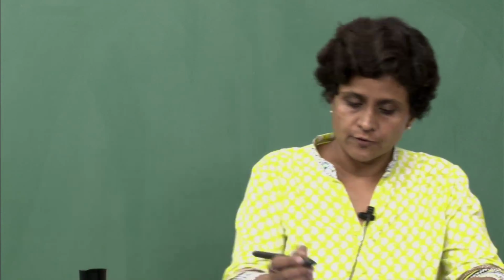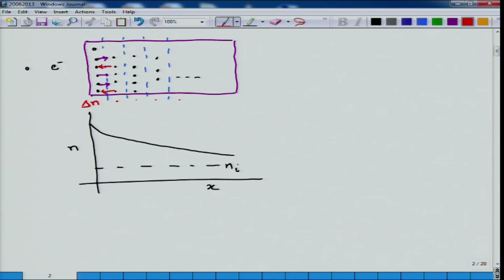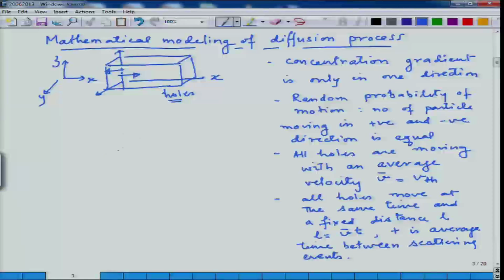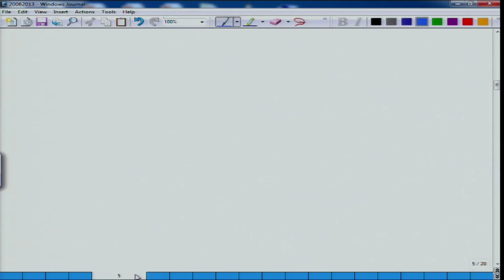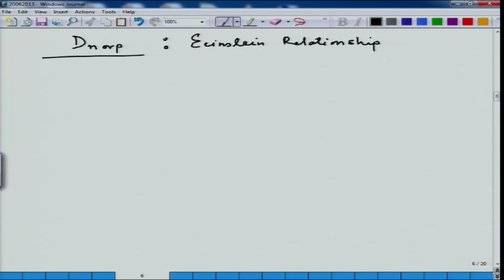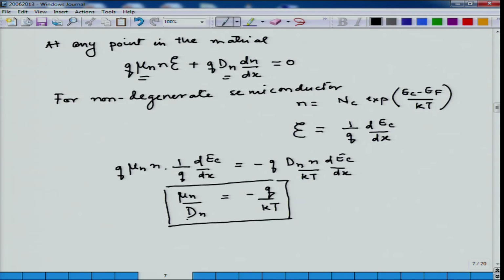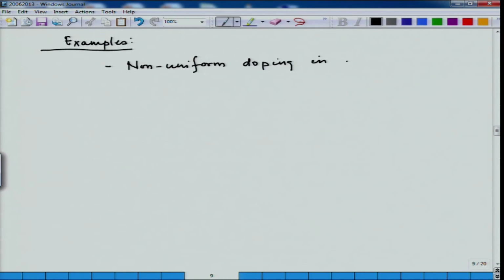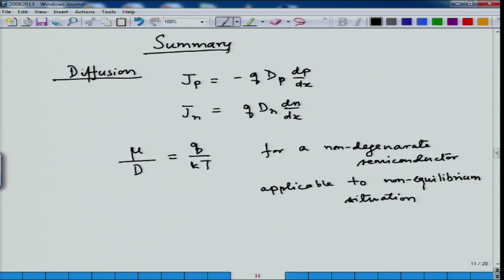Mod-03 Lec-29 Diffusion